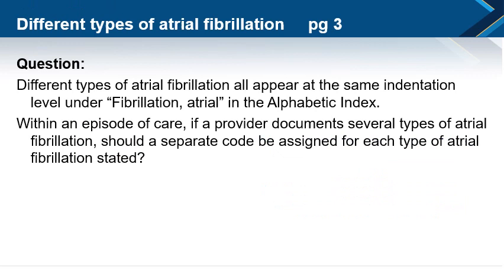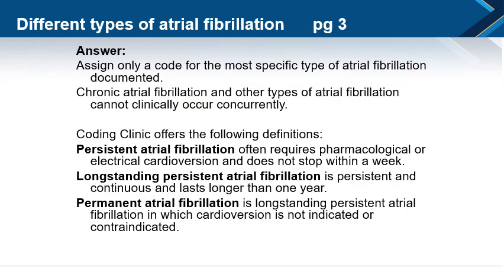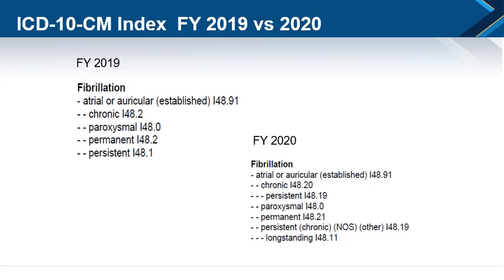ICD-10 Coding Clinic Update (Q2 2019): Different Types of Atrial Fibrilation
Listen to Barry’s Coding Clinic Update in its entirety for in-depth commentary on selected coding advice and clarifications from recent issues of AHA Coding Clinic — all from a nationally-recognized authority on coding and reimbursement issues!